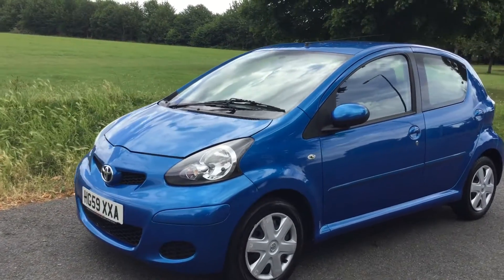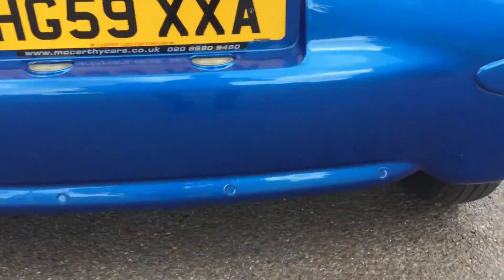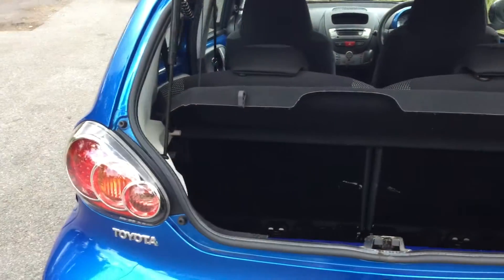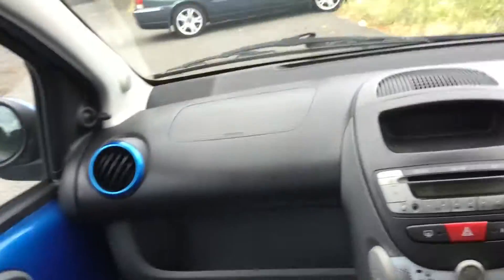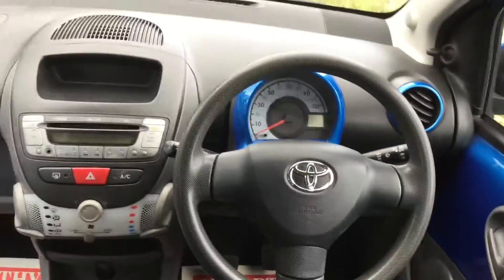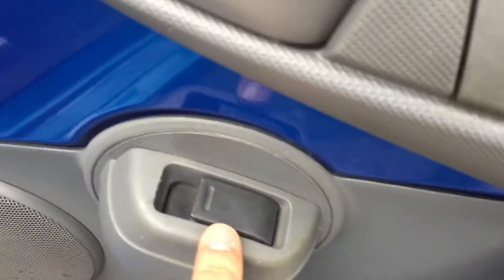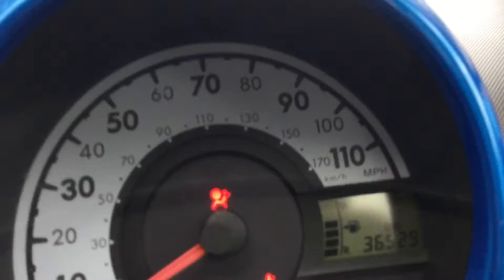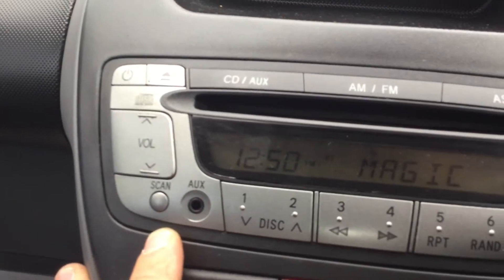Toyota Aygo BLUE 1.0 VVT-I 5 Door 5 Speed Bluetooth Air Con Parking Sensors HG59XXA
Metallic Blue, Black Velour Interior, Toyota Voice Activated Bluetooth, Rear Parking Sensors, Air Conditioning, Electric Windows, 5 Speed, Power Steering, ABS, Front and Side Airbags, Switchable Passenger Airbag, Which Enables a Child Seat To Be Used In The Front, ISOFIX Child Seat Preparation, Stereo, CD, AUX-in, 4x Three Point Seat Belts, 4x Headrests, Split Folding Rear Seats, Remote Toyota Alarm, Only 36,000 Miles, Comprehensive Service History, Vehicle Can Achieve Over 72 MPG and Costs Just £20 Per Year To Tax, Low Road Tax. 4 Years RAC Platinum Parts and Labour Warranty Available, Over 200 Cars in Stock, Finance Available, No Deposit Required, Part Exchange Available. McCarthy Cars Are RAC Approved and Highly Recommended By Them, Have Complete Peace Of Mind With The McCarthy Cars and RAC Buysure Programme. All Our Vehicles Are HPI Checked and Every Vehicle is Subject To a Rigorous RAC Approved 82 Point Inspection. Our Vehicles Come With 1 Years MOT, Full Service, RAC Platinum Warranty and RAC Roadside Assistance. Available extras include Privacy Glass, Bluetooth, Sat Nav, DAB Radio, Front and Rear PDC Parking Aids, Leather, Heated Seats. McCarthy Cars, A Family Run Business Established Over 40 Years Ago, Open 7 Days a Week.